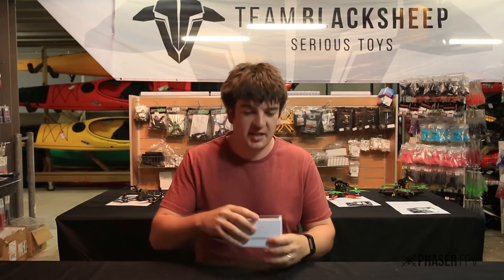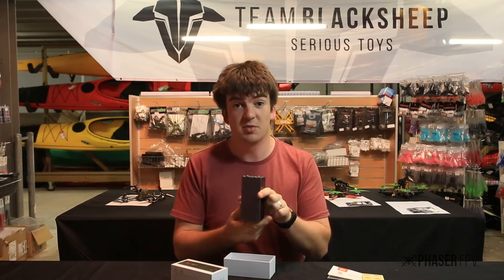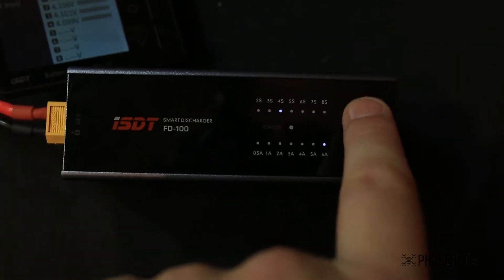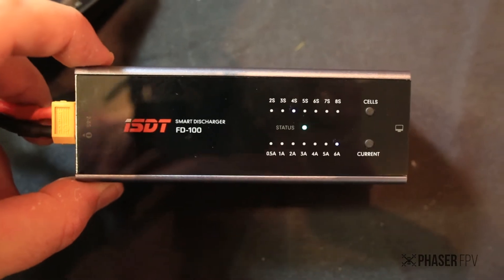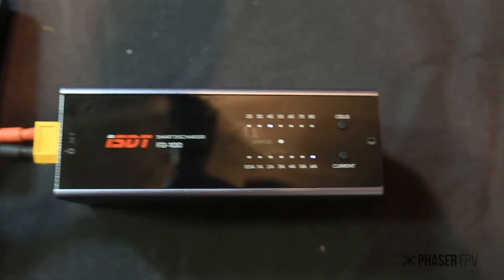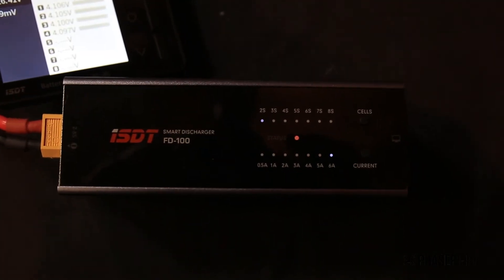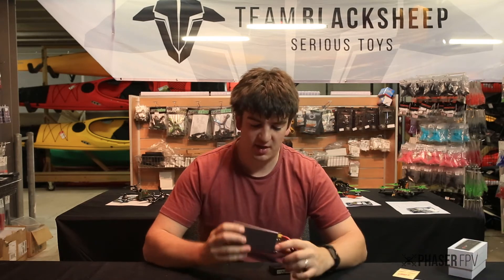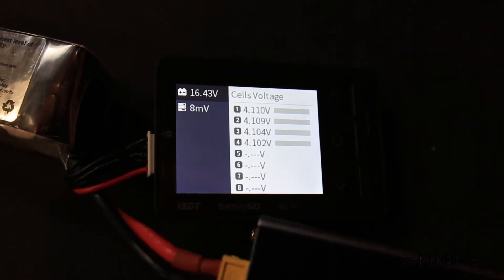iSDT FD-100 80w 6A Smart Discharger Review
Pros
-Very Compact
-High wattage/amperage

Cons
- No balance input / no display for current voltage / safety
- Leds to small/not bright enough in the sun
-Software / manual not yet available on website